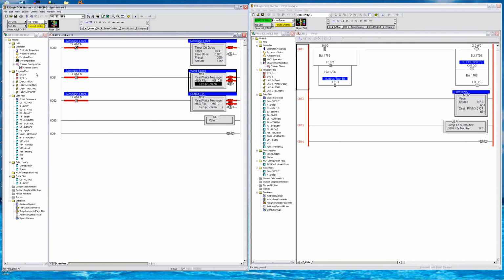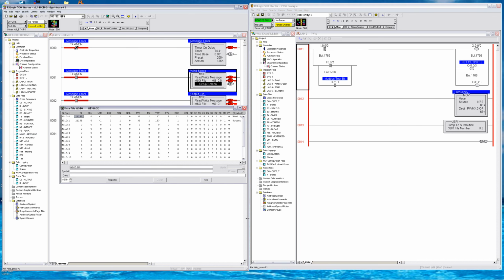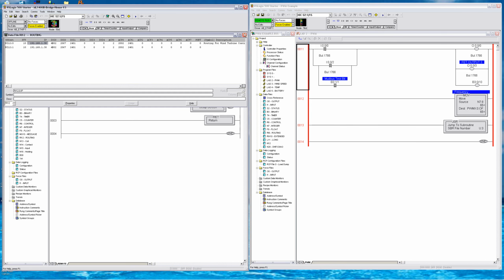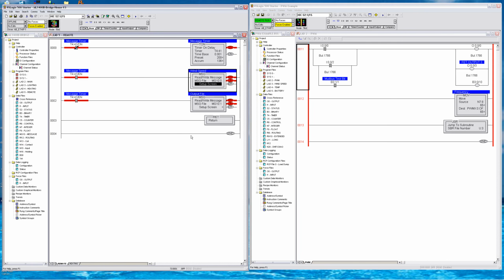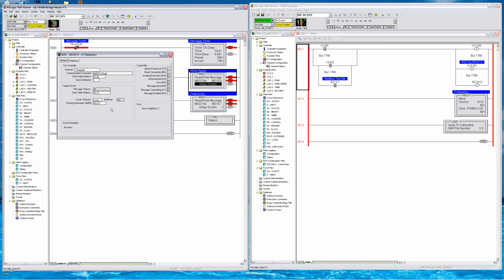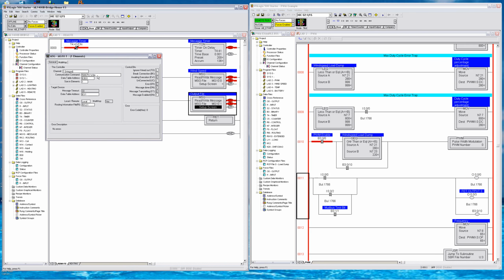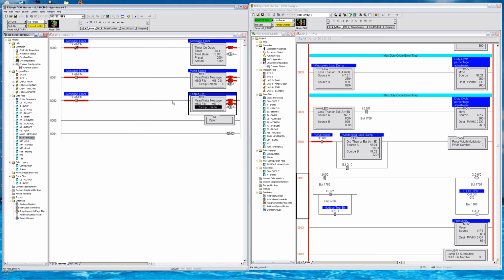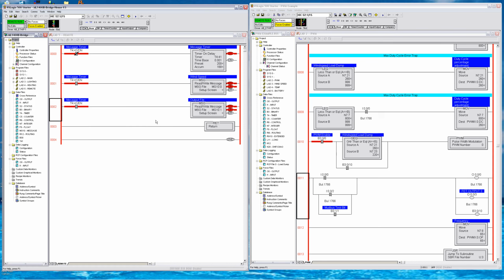Micrologix 1400 to Micrologix 1400 over Ethernet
Read and and write data between two 2 microligix 1400 over ethernet